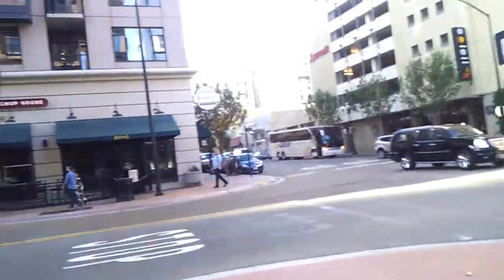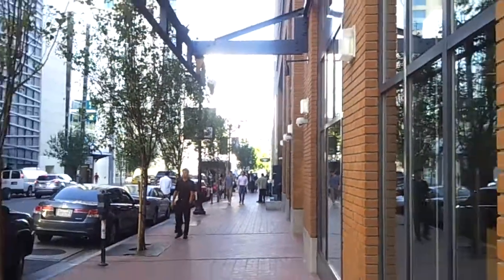Inside Comic-Con with Ryan Mac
Video Wizard Ryan Mac Donald takes us on a quick introduction of the awesome powers that help make Comic-Con magic happen.